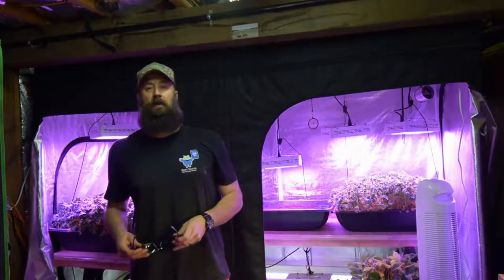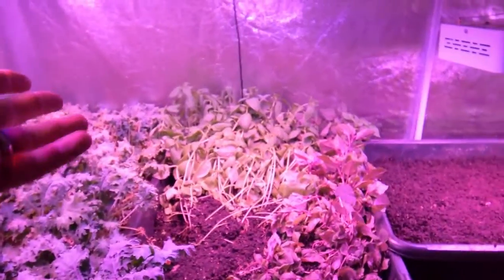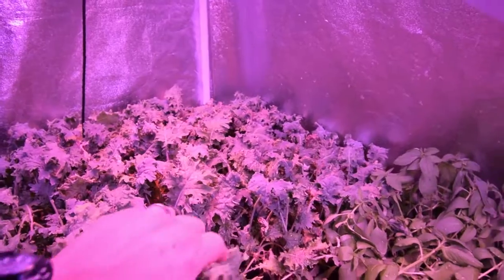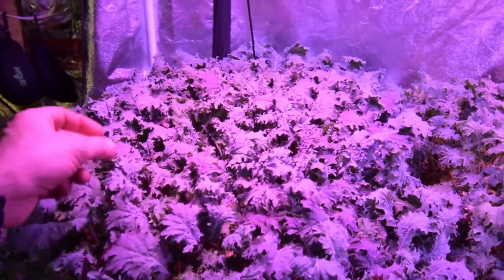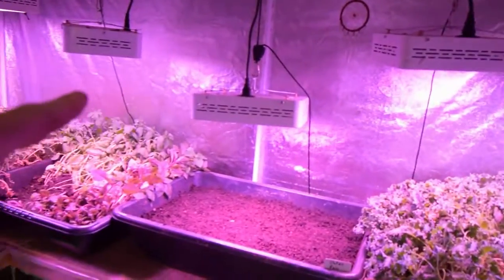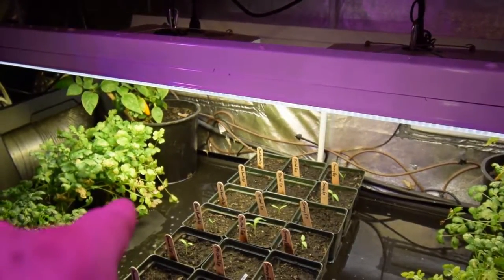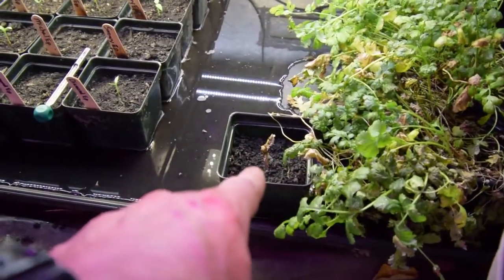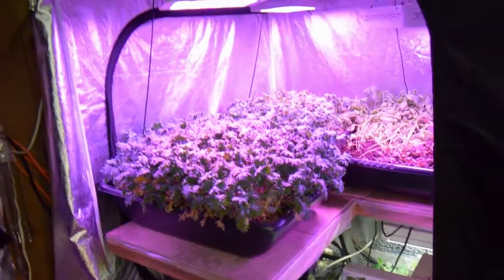Grow tent update for our large tent 2018 week 10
Hi Everyone, here's the large grow tent update. I've moved the beta salad mix outside and planted more vates kales. There's also some new seedlings popping up waiting to say hello for the 2018 garden. Enjoy the video update! :-)